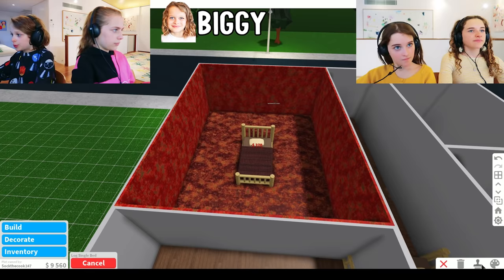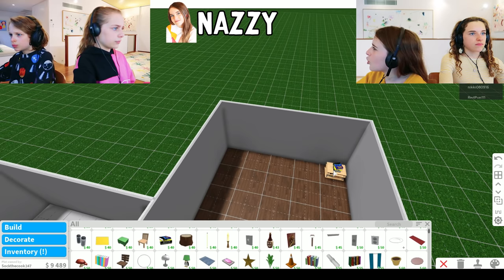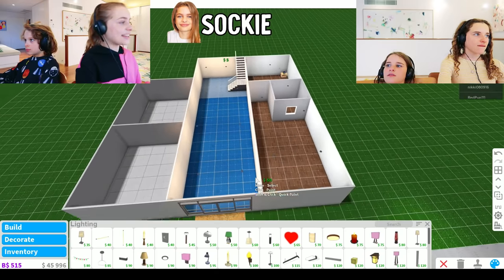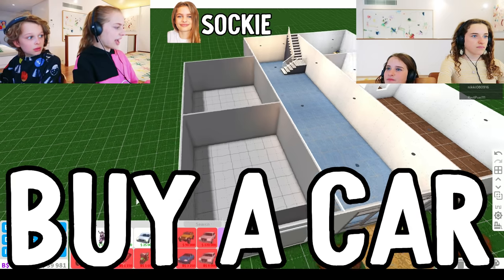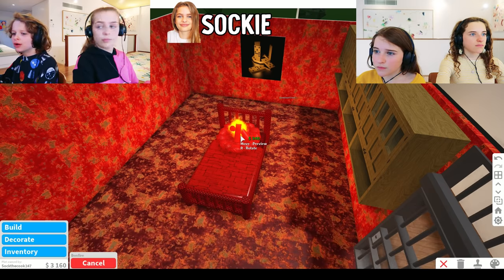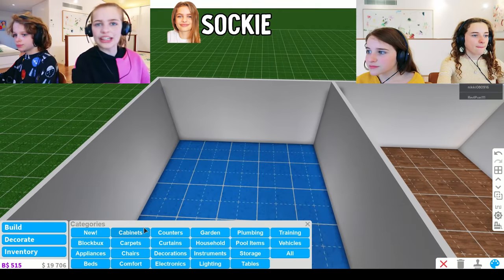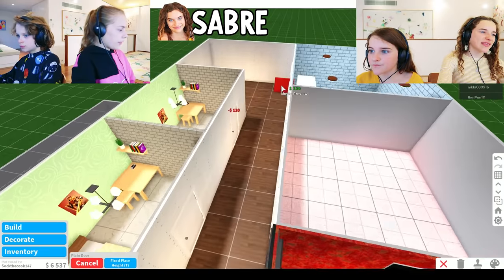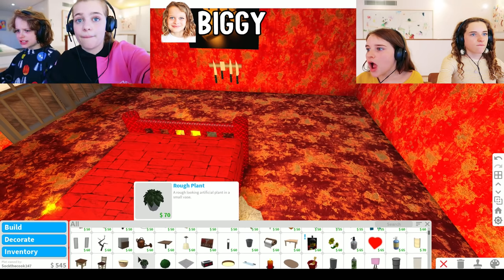HILARIOUS ROLE PLAY WITH THE NORRIS NUTS in Hospital Bloxburg Roblox Gaming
Norris Nuts make a hospital in Bloxburg and do some funny role play

More Norris Nuts Gaming Videos

COMMENT ALL YOUR TIPS